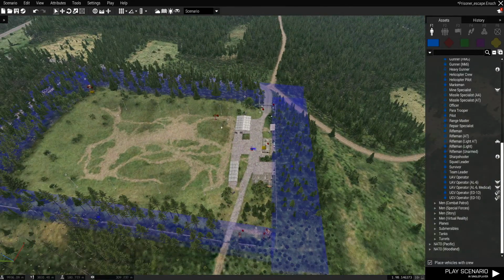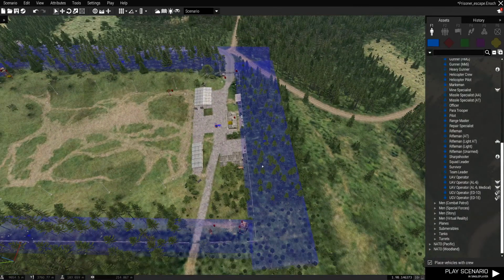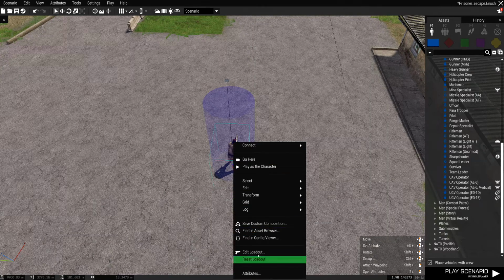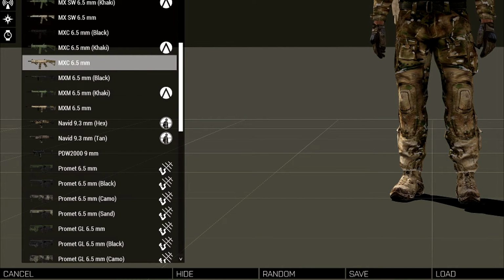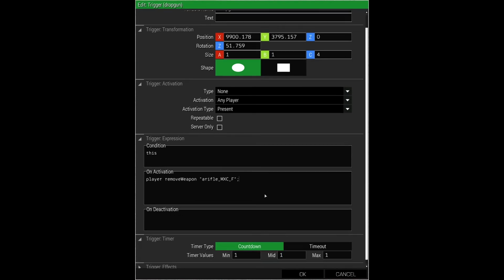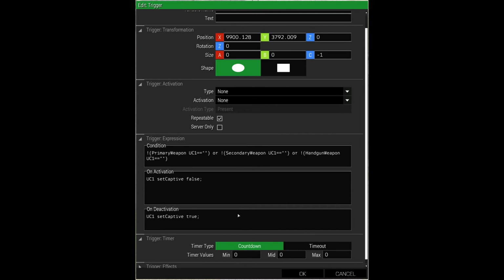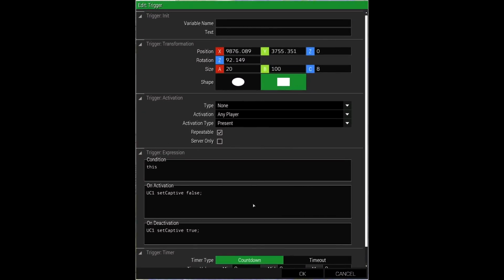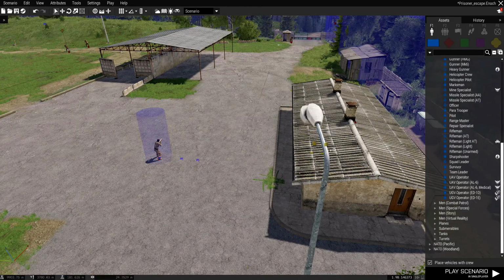Arma 3 Mission Editing: Ai vs Prisoners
This is an Arma 3 Eden editor tutorial on how to set up a prisoner escape scenario preventing Ai from shooting the player unless the player leaves the area or picks up a weapon.

Below are the trigger formats mentioned in the tutorial:

Trigger player starts in...

• Variable Name: dropgun

• Activation: Any Player

• Activation Type: Present

• Condition: this

• On Activation: player removeWeapon "arifle_MXC_F";

• Timer Values: Min: 1 | Mid: 1 | Max: 1

Trigger to join WEST...

• Condition: triggerActivated dropgun

• On Activation: [UC1] joinSilent createGroup WEST;

Trigger to detect if player has a gun...

• Repeatable: Tick the box (yes)

• Condition: !(PrimaryWeapon UC1=="") or !(SecondaryWeapon UC1=="") or !(HandgunWeapon UC1=="")

• On Activation: UC1 setCaptive false;

• On Deactivation: UC1 setCaptive true;

Trigger to detect if player tries to leave...

• Activation: Any Player

• Activation Type: Present

• Condition: this